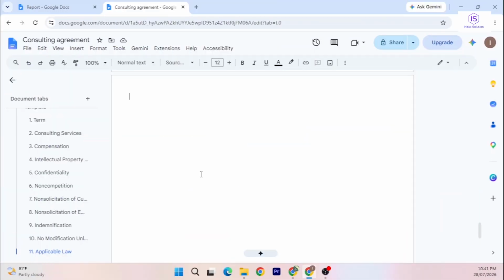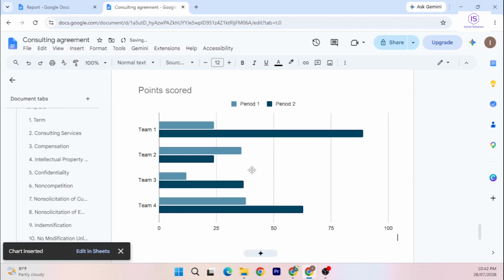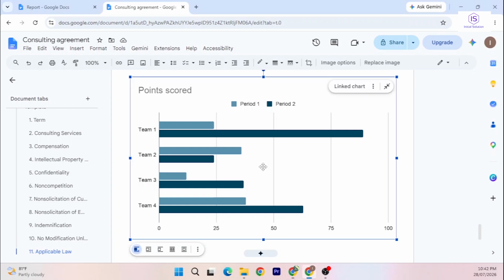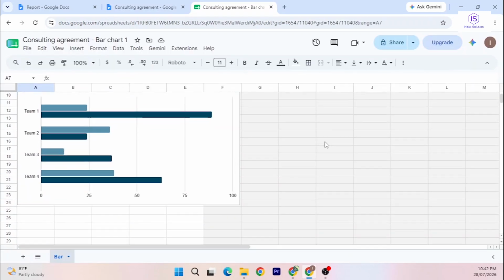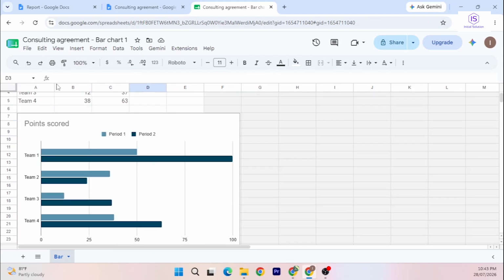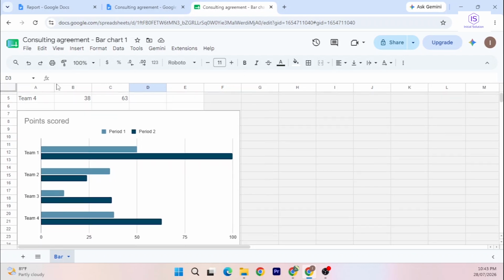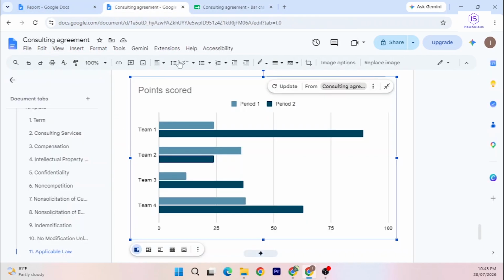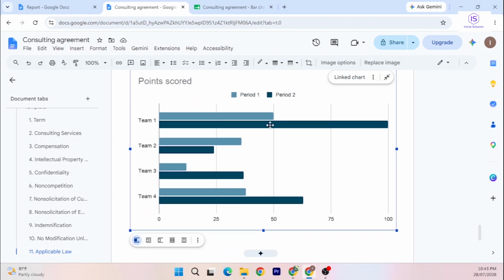How to Create a Graph in Google Docs [ step-by-step guide ]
Learn how to create a graph in Google Docs in 2026 with this easy step-by-step guide. Whether you want to add a bar graph, column chart, line graph, or pie chart to an assignment, report, presentation, or project, this tutorial will show you how to create and customize a graph in Google Docs quickly and easily.

📊 How to Create a Graph in Google Docs (2026):

💻 On Desktop:
Step 1: Open your document in Google Docs.
Step 2: Click where you want to insert the graph.
Step 3: Click Insert from the top menu.
Step 4: Select Chart.
Step 5: Choose the type of graph you want to create.
Step 6: Select Bar, Column, Line, or Pie.
Step 7: A sample graph will be added to your document.
Step 8: Click the graph to select it.
Step 9: Click the Link to Sheets or Open source option.
Step 10: Open the linked Google Sheets spreadsheet.
Step 11: Replace the sample data with your own information.
Step 12: Edit the graph title, labels, colors, or data if needed.
Step 13: Return to Google Docs.
Step 14: Click Update to apply the changes to your graph.

📈 Create a Graph from Google Sheets:
Step 1: Open Google Sheets.
Step 2: Enter your data into the spreadsheet.
Step 3: Select the data you want to use.
Step 4: Click Insert from the top menu.
Step 5: Select Chart.
Step 6: Choose the graph type you want.
Step 7: Customize the chart using the Chart Editor.
Step 8: Copy the graph.
Step 9: Open your Google Docs document.
Step 10: Paste the graph into the document.
Step 11: Choose Link to spreadsheet if you want the graph to update when the data changes.

📱 On Mobile (Android/iPhone):
Step 1: Open the Google Docs app.
Step 2: Open your document and tap the Edit (✏️) icon.
Step 3: Tap the Plus (+) icon.
Step 4: Check the available insert options.
Step 5: Chart creation may have limited support in the mobile app.
Step 6: For full graph editing features, create the graph in Google Sheets on a computer.
Step 7: Add the completed graph to your Google Docs document.

💡 Tip: Use Google Sheets to edit the graph data. If you change the data in the linked spreadsheet, return to Google Docs and click Update to refresh the graph.